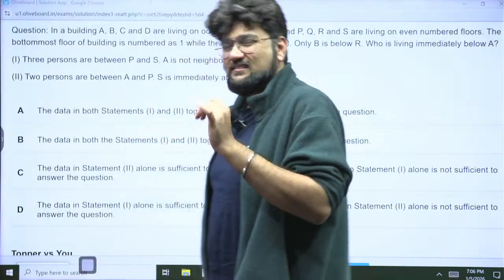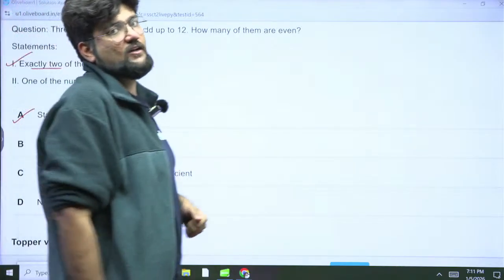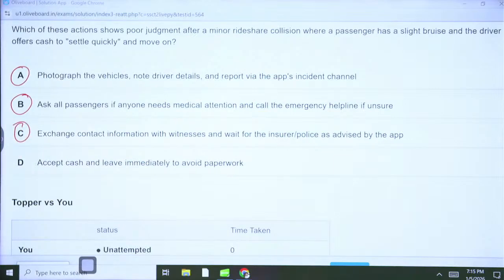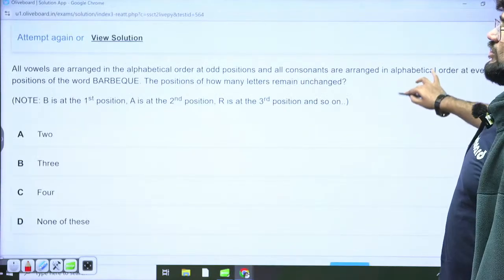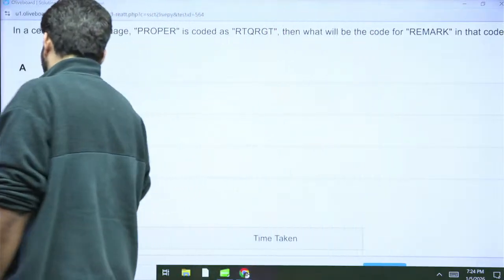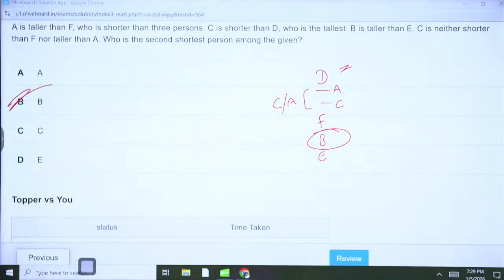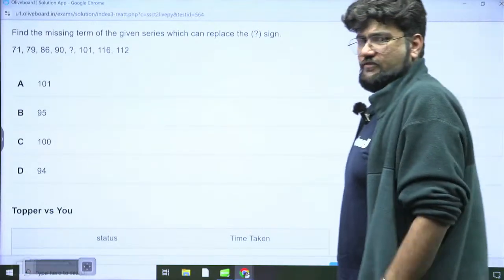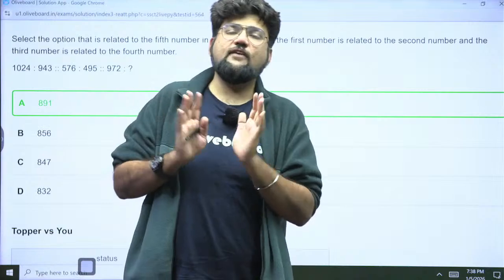SSC CGL Tier 2 Reasoning Mock Test 2026 | LIVE Solution & Questions (5 Jan) | Oliveboard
In this YouTube session, you are going to learn through a SSC CGL Tier 2 Reasoning Mock Test 2026 with LIVE solution, conducted on 5 January. This session is specially designed for aspirants preparing for the SSC CGL Tier 2 General Intelligence & Reasoning section, focusing on the latest exam pattern and difficulty level.